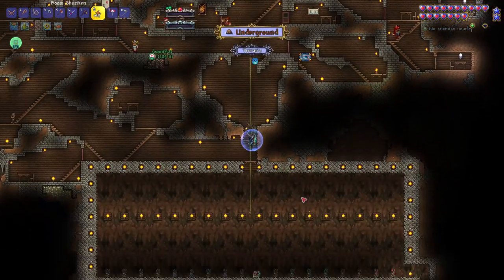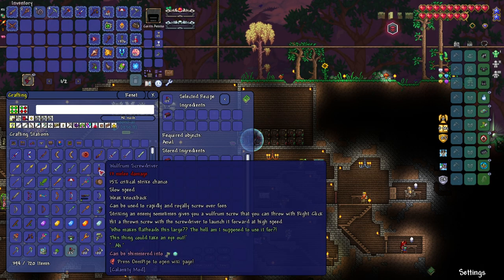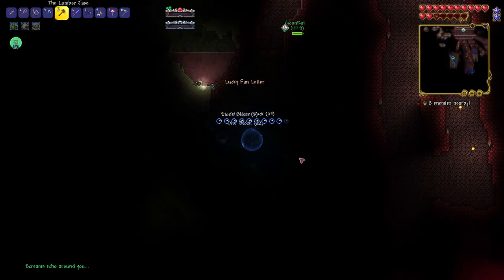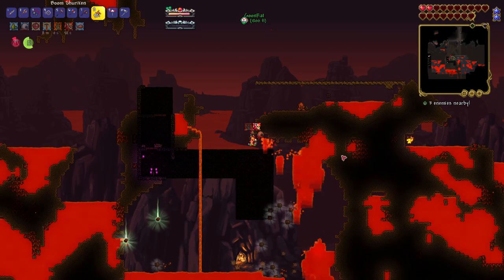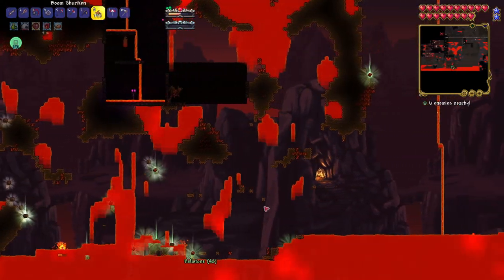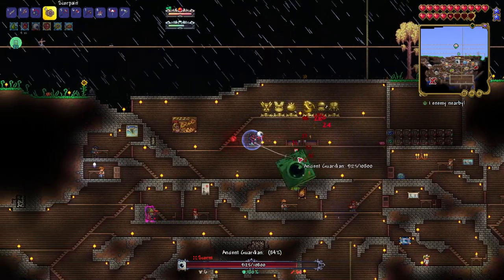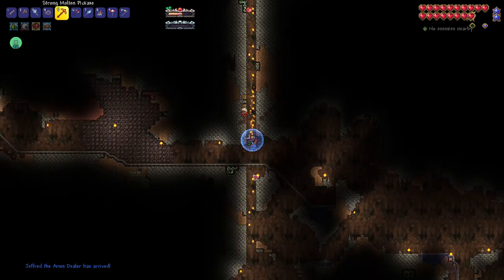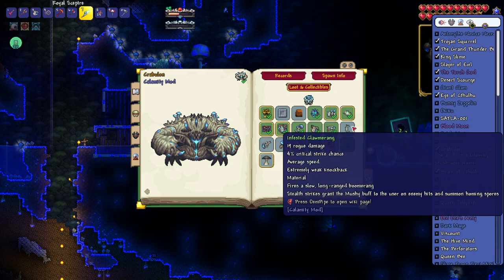Surprise Visit From A Washing Machine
Finally got to Hellstone in this video, we also did some bosses, more than normal which is good for our progression.

Mod List:
AFK's PETS and more (Early Alpha)
AlchemistNPC Lite
Auto Reforge
Better Boss Health Bar for 1.4.4+
Better Zoom
Biome Titles
Boss Checklist
BossHealthBar(Boss血条)
Calamity Mod
Calamity Mod Music
Calamity's Vanities
Catalyst Mod
Expanded Inventory
Helpful NPCs
Loot Beams
LuiAFK Reborn
LuiAFK Reborn DLC
Magic Storage
Npcs Live In Evils
Pylons Prevent Evils
Recipe Browser
Recipe Browser && Magic Storage
Roommates
Shared World Map
Shop Expander
Starter Bags
Summoner UI (Latest Stable Release)
Summoners' Association
Thorium Mod
Wikithis
Wing Slot Extra
absoluteAquarian Utilities
imkSushi's Mod